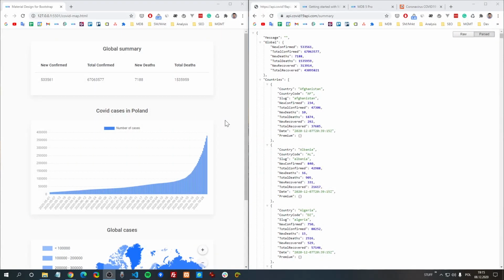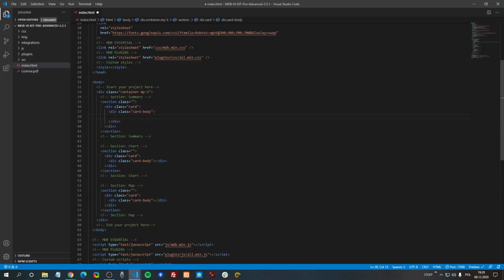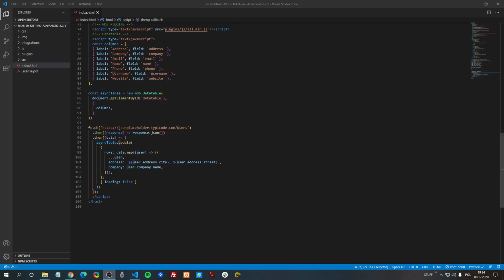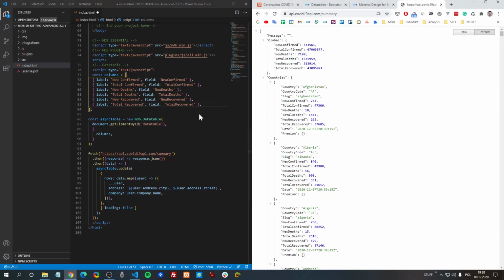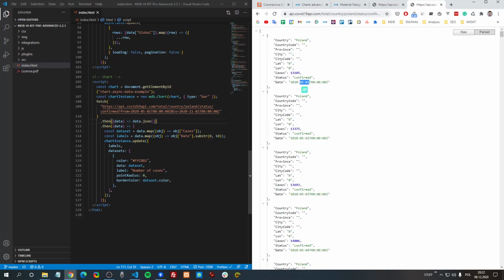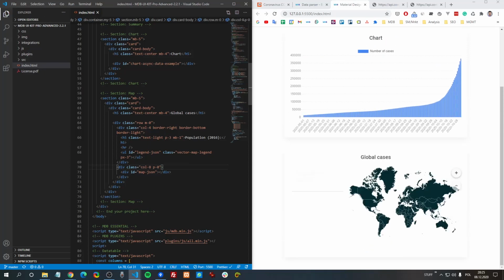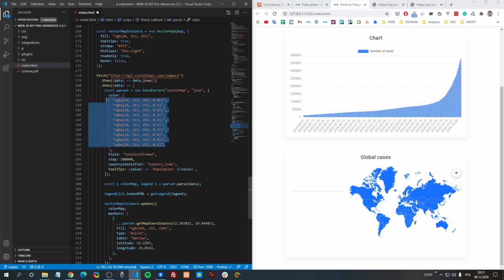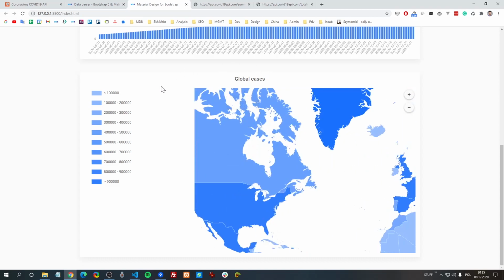Build Covid 19 App with MDB | Working with API, JSON and data visualisation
In this video, you will learn how to build a Covid 19 App with the use of MDB 5, Material Design 2.0 & Bootstrap 5.